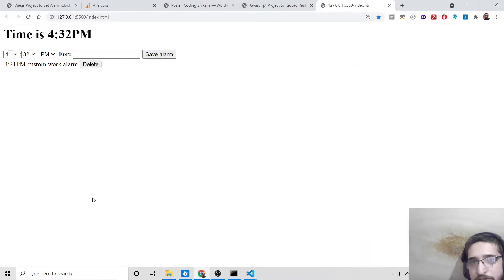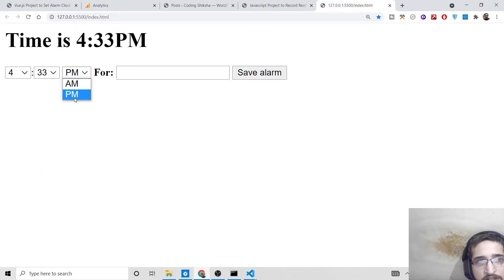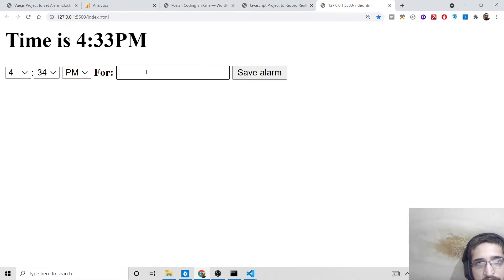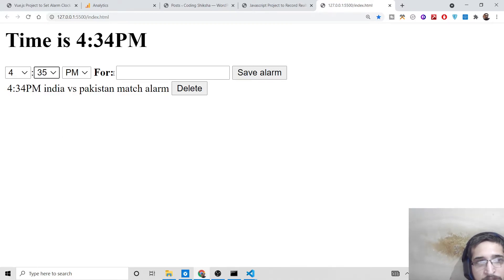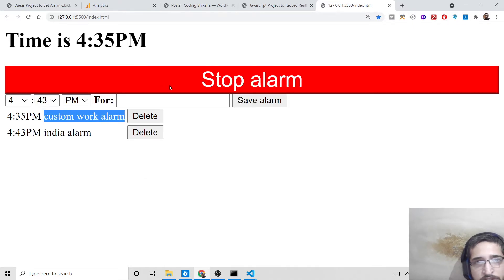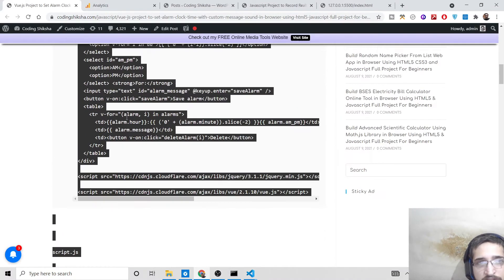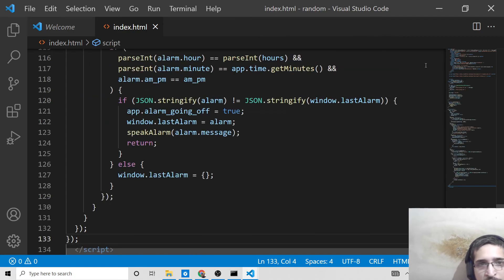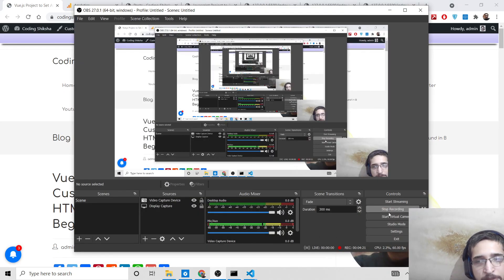Vue.js Project to Set Alarm Clock Time With Custom Message Sound in Browser Using HTML5 & Javascript